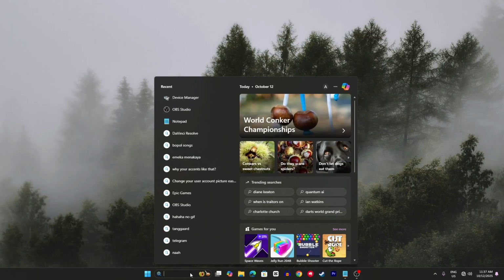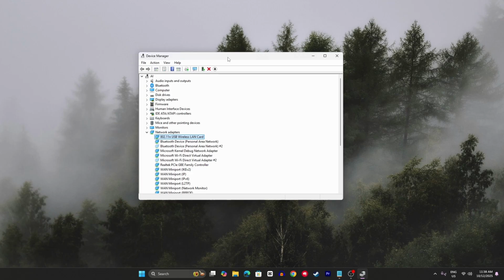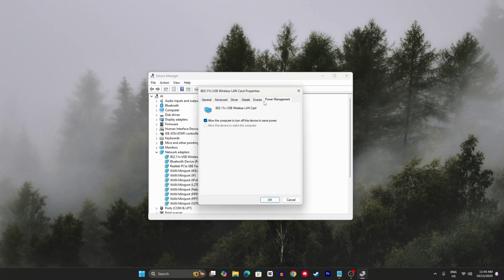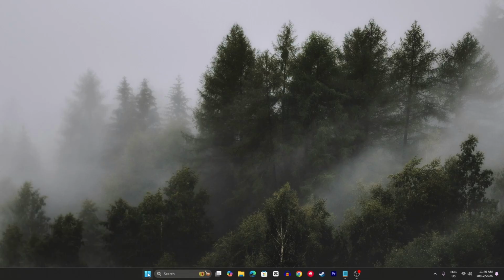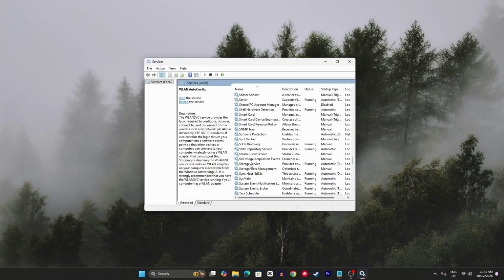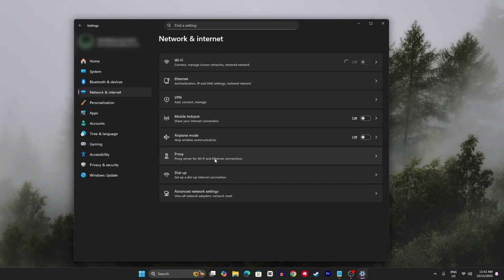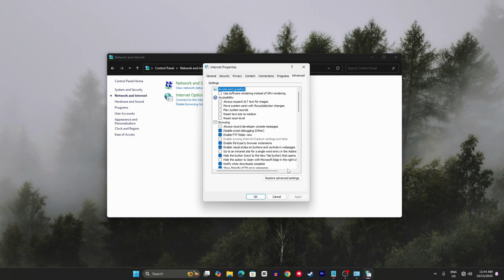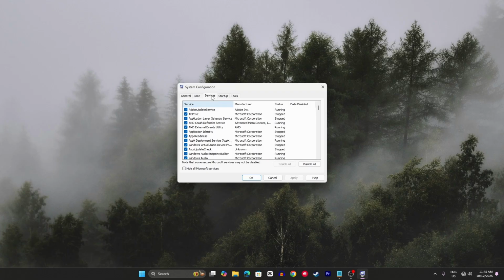WiFi Not Showing In Windows 11 (100% Fix) - Step By Step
In this video, I’ll show you how to fix the WiFi not showing issue in Windows 11. You’ll learn what to do when the WiFi option disappears, how to troubleshoot missing network adapters, and how to get your wireless connection back. Whether your WiFi suddenly stopped working or the option isn’t showing up at all, this step-by-step guide will help you fix WiFi problems on Windows 11 easily.